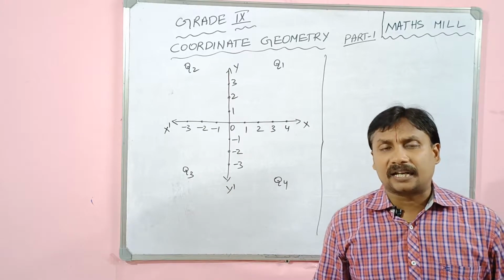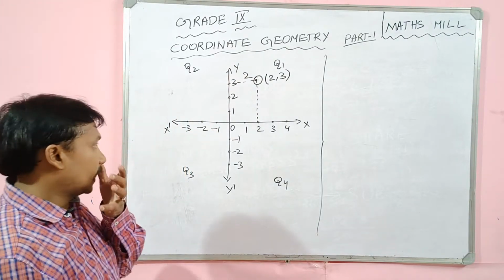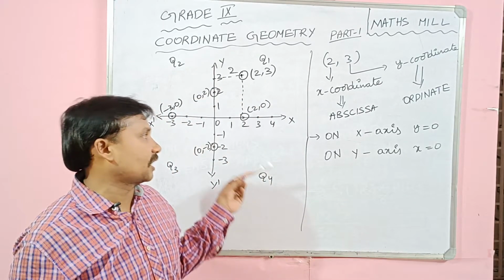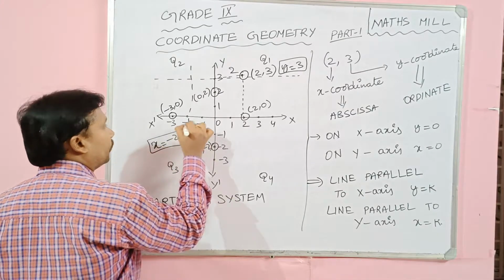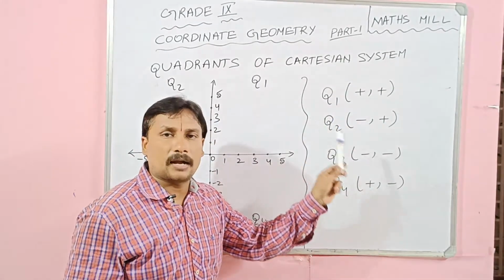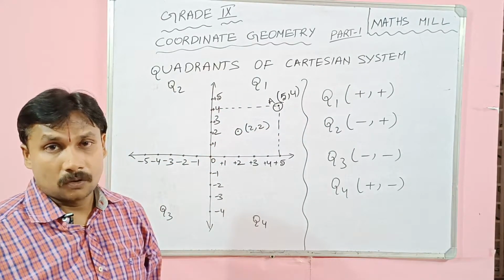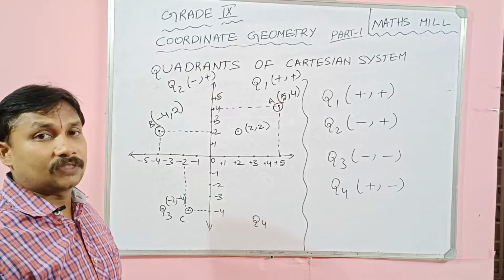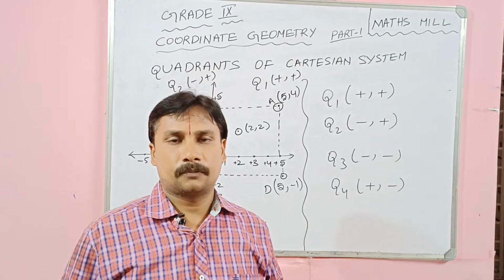grade 9 maths | coordinate geometry part-1 | maths mill | easy maths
This is my first video for grade 9 students...coordinate geometry part-1  for this topic  continues videos will be upload soon..please follow us with our  channel.. "maths mill"